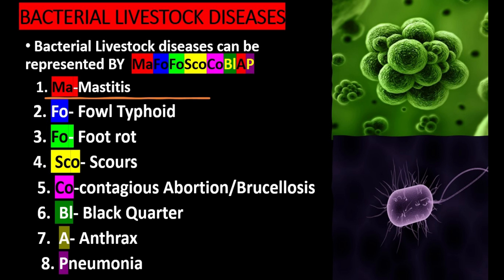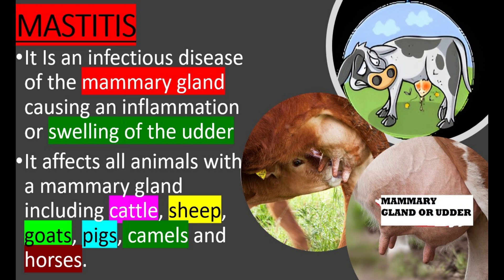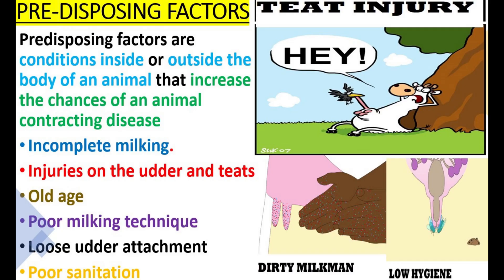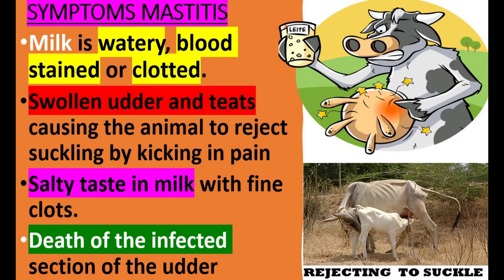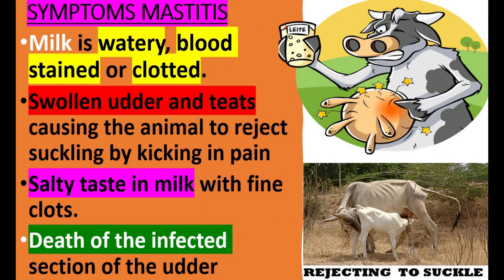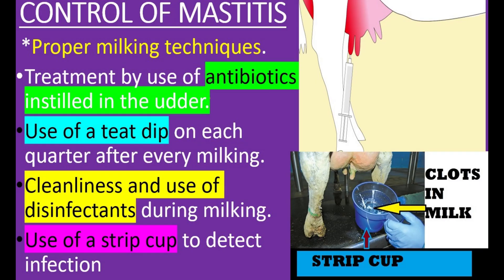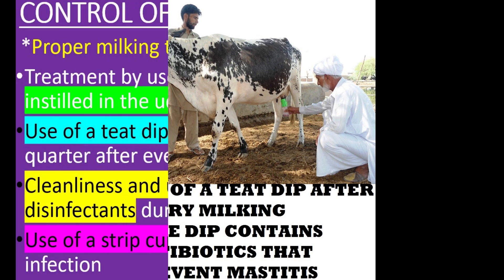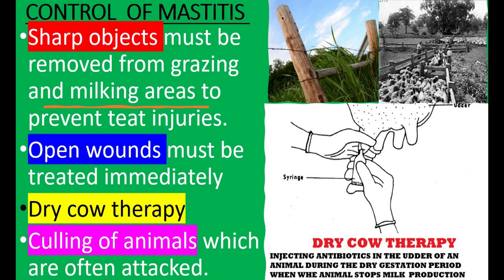Mastitis DISEASE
Form Three agriculture. Bacterial livestock diseases.  animals affected. symptoms of mastitis and
control.